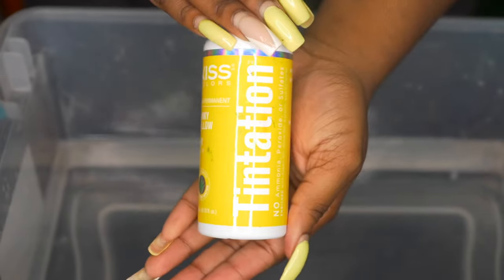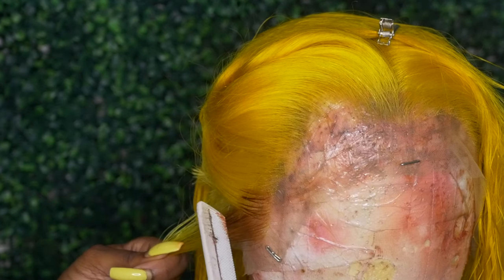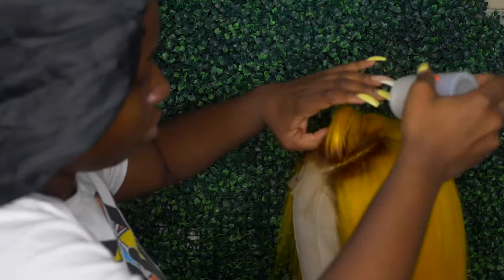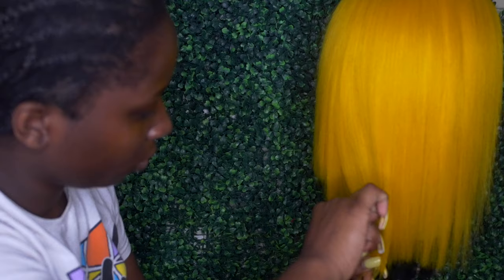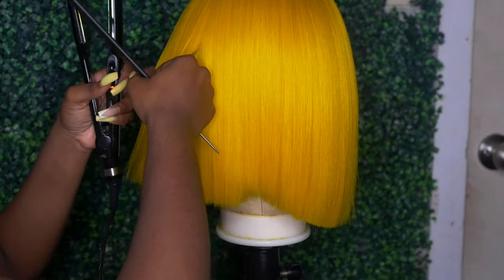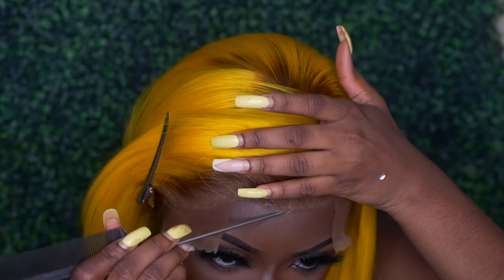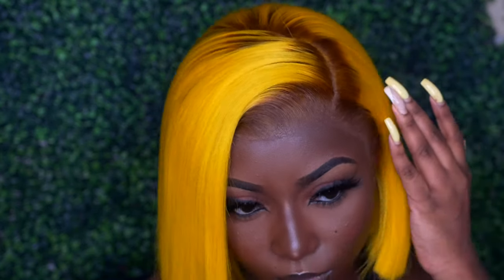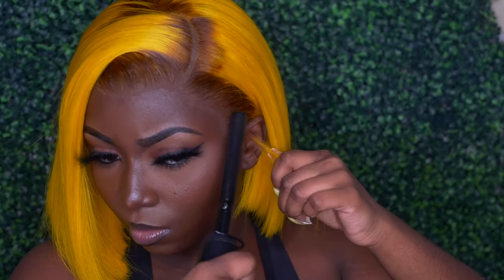Yellow Hair + Brown Roots On Dark Skin | Bob Cut | West Kiss Hair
Hair details:613 13*6 lace frontal bob wig 14 inch